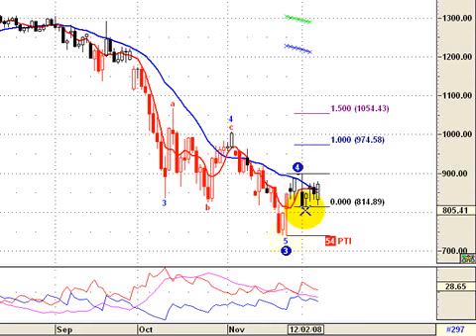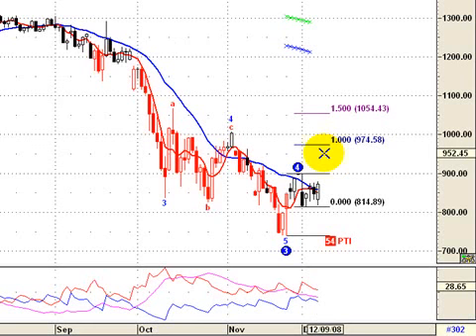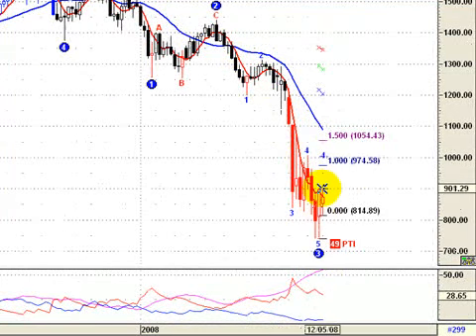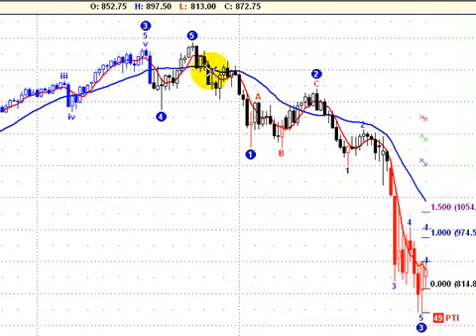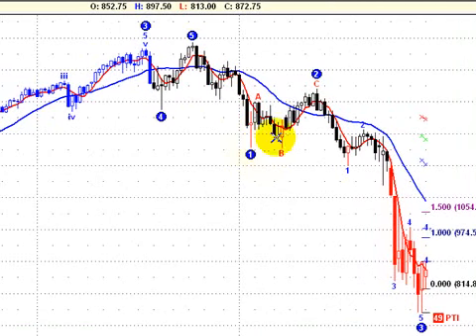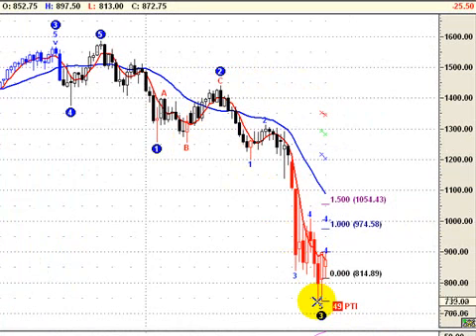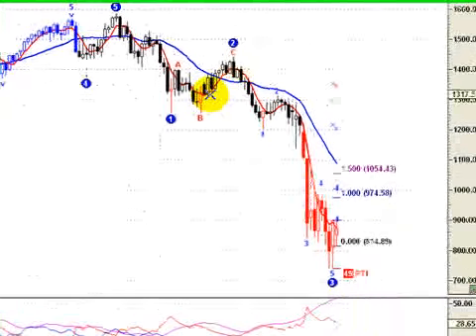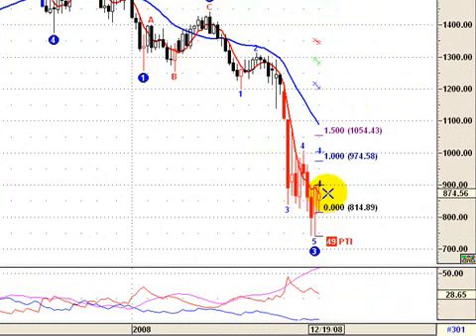Emini S&P500 until Close Dec. 5th Chart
Emini chart analysis until last Fridays close